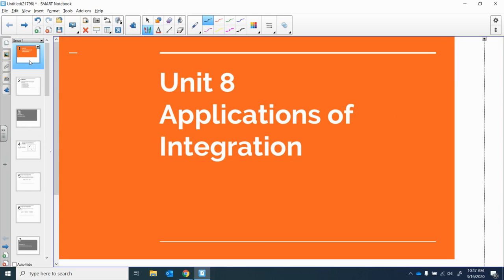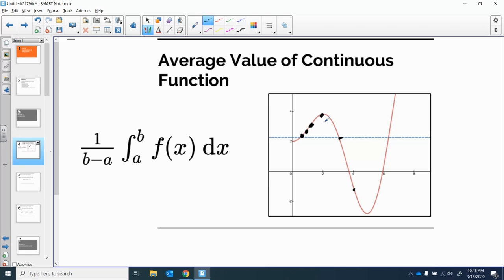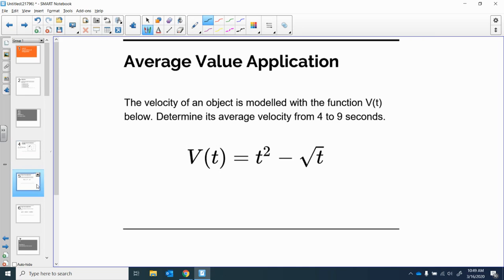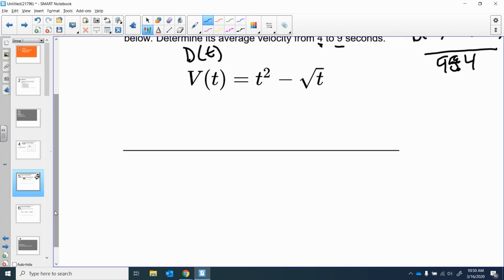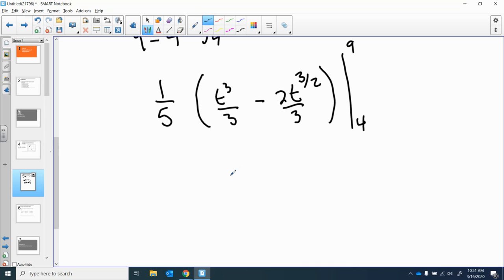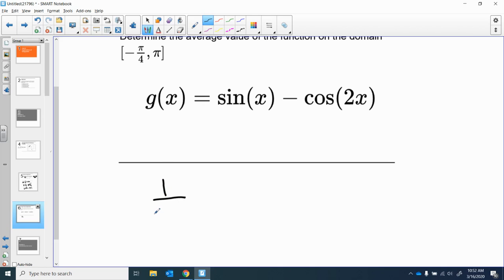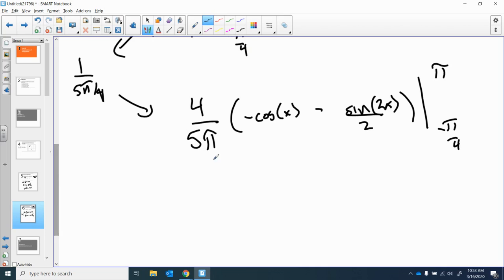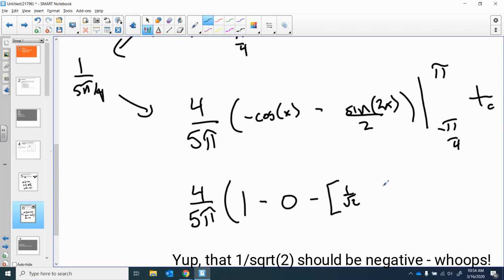Unit 8 Lesson 1 Average Value